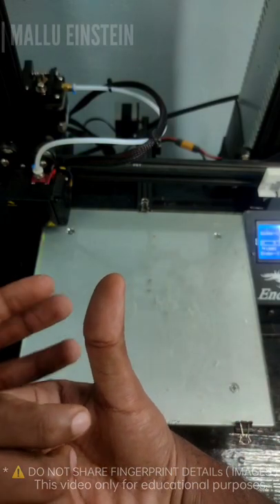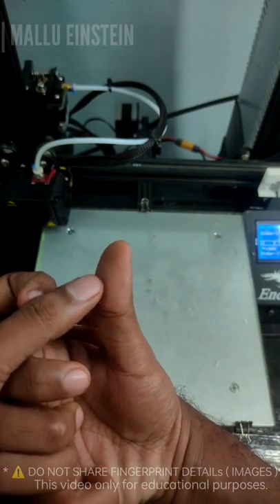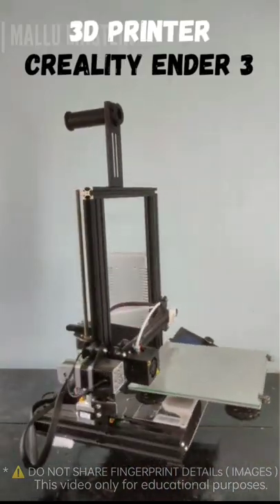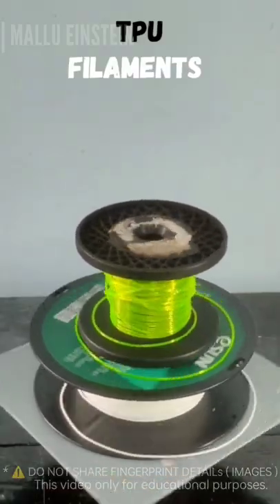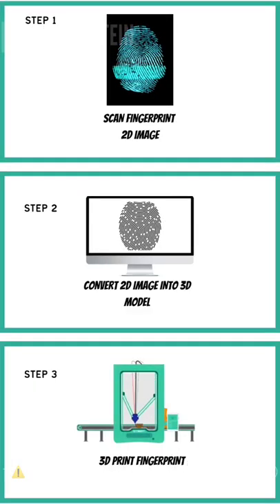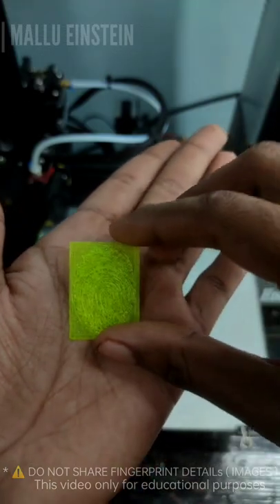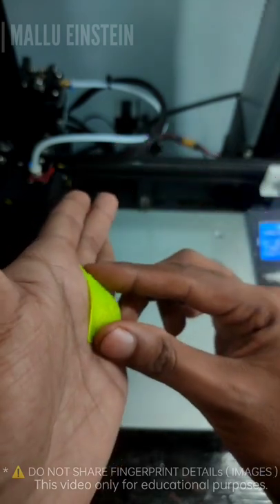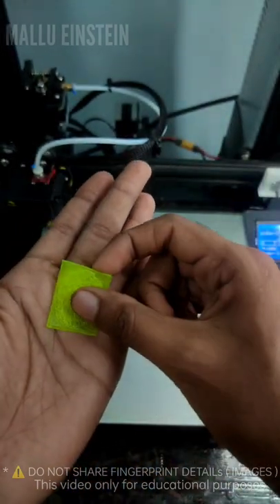UNLOCK ANY MOBILE WITH 3D PRINTED FINGERPRINT part1 |mallu einstein#shorts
* warning : Do not share fingerprints details (such as image )

UNLOCK ANY MOBILE WITH 3D PRINTED FINGERPRINT
part 1
3d printed fingerprints |സൂക്ഷിച്ചില്ലെങ്കിൽ പണി കിട്ടും | mallu einstein |M4tech

* warning : Do not share fingerprints image

m4 tech
m4tech malayalam
jio joseph
mallu einstein
mallueinstein
shorts video
m4 tech short video
M4tech
M4TECH
M4Tech challenge
m4 tech experiment video
m4 tech new video
m4 tech comedy stars
diy
science experiments
viral
viral shorts
m4 tech marriage,
horts,short
3d printed finger
3d printed fingerprint
3d printing
ender 3
fingerprint
aadhar
finger lock
mobile hack
3d print in malayalam
bb4 malayam
bb4 malayalam full episode
trending
dr robin